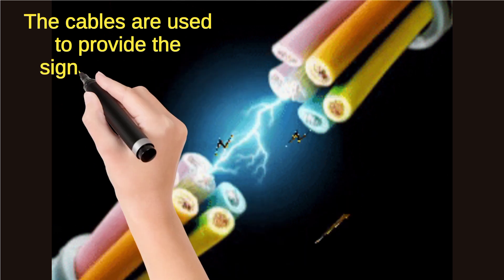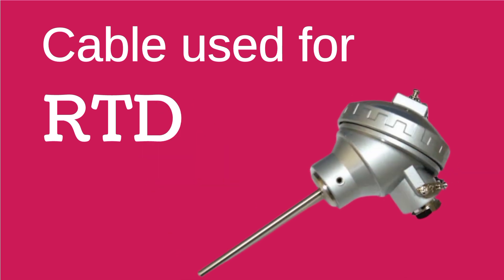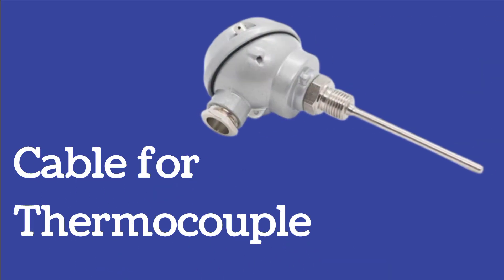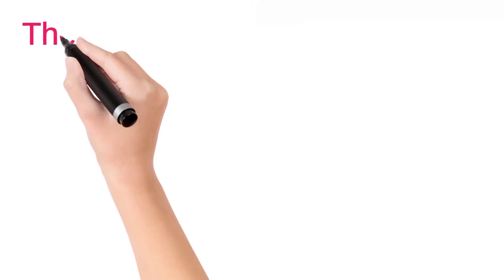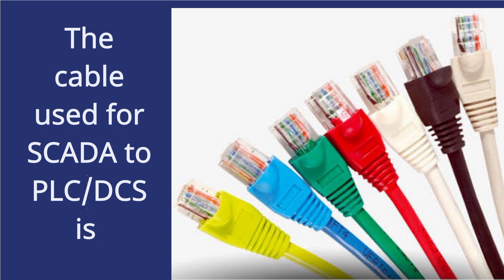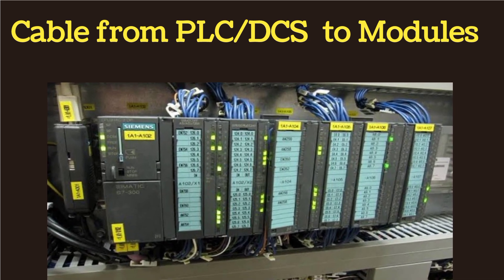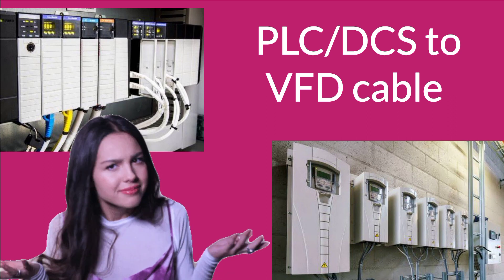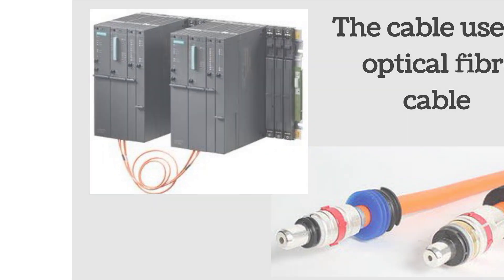Instrumentation cables| instrumentation and control engineering| ethernet cable| plc| profibus cable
we will discuss instrumentation cables. in instrumentation and control engineering profibus cable, ethernet cable and plc to plc, plc to transmitter, rtd cable, thermocouple cable are discussed. engineering study english uploads instrumentation engineering videos. video is helpful for instrumentation engineer and instrumentation technician.